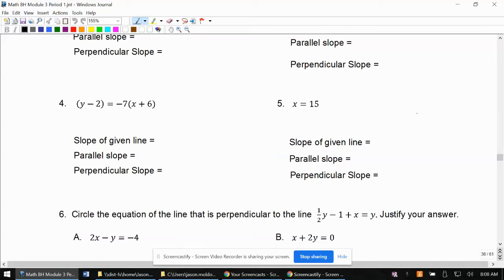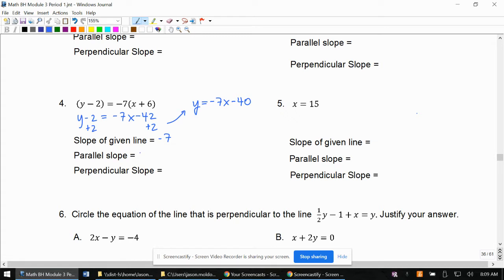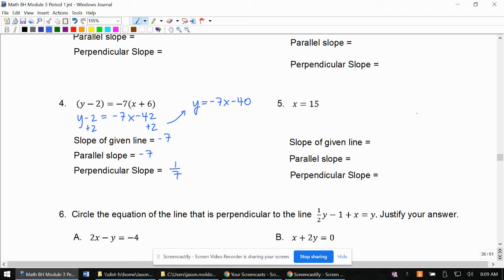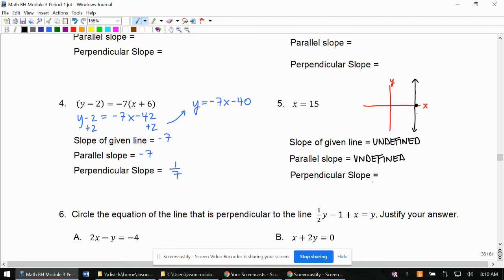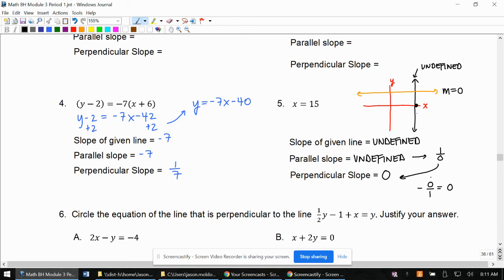3.2D Lesson: Parallel and Perpendicular Lines - Part I